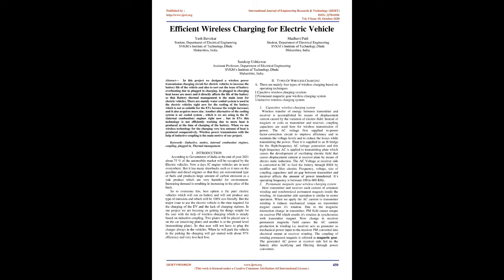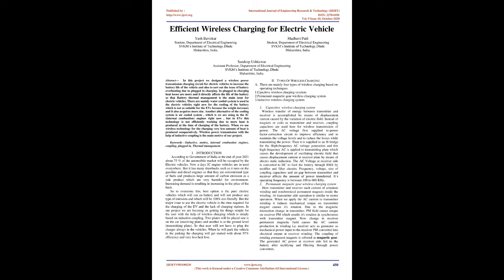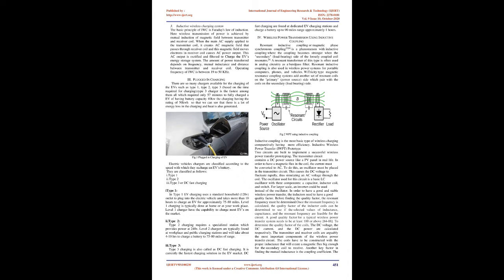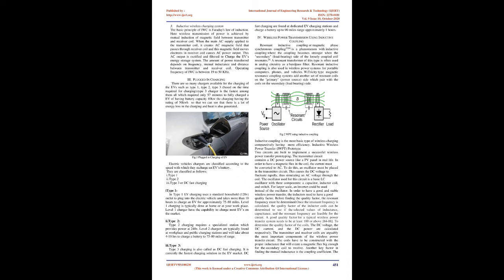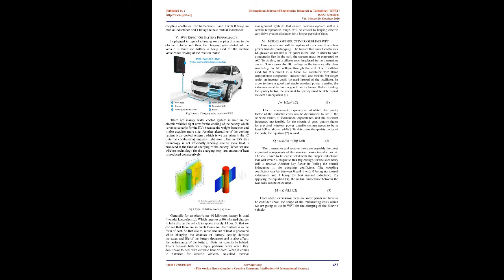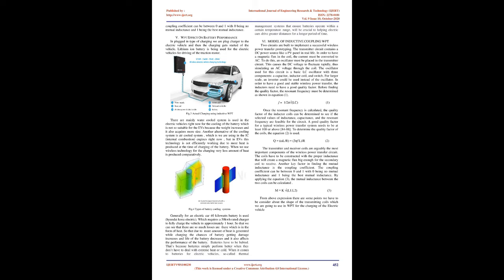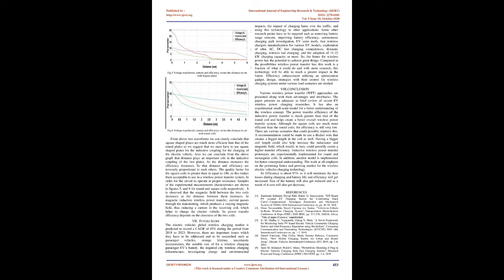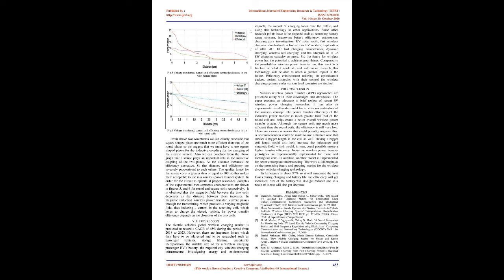Efficient Wireless Charging for Electric Vehicle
👇Download Article👇
IJERTV9IS100230
Yash Baviskar , Madhavi Patil , Sandeep Ushkewar

In this project we designed a wireless power
transmission charging circuit for electric vehicles to increase the
battery life of the vehicle and also to sort out the issue of battery
overheating due to plugged in charging. In plugged in charging
heat losses are more and it directly affects the life of the battery
so that Battery thermal management is the main issue for
electric vehicles. There are mainly water cooled system is used in
the electric vehicles right now for the cooling of the battery
which is not so suitable for the EVs because the weight increases
and it also acquires more size. Another alternative of the cooling
system is air cooled system , which is we are using in the IC
(internal combustion) engines right now , but in EVs this
technology is not efficiently working due to more heat is
produced at the time of charging of the battery. When we use
wireless technology for the charging very less amount of heat is
produced comparatively. Wireless power transmission with the
help of inductive coupling is the main motive of our project.